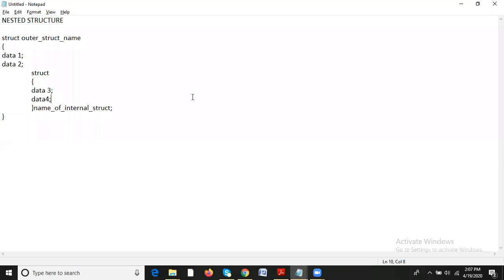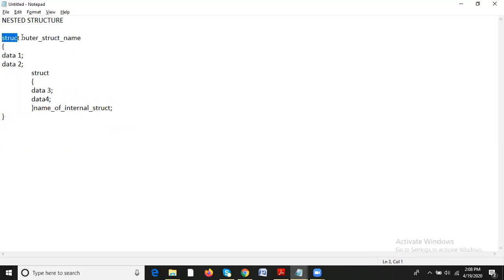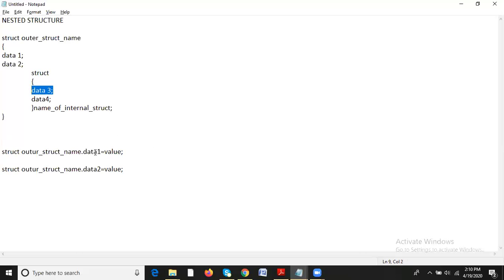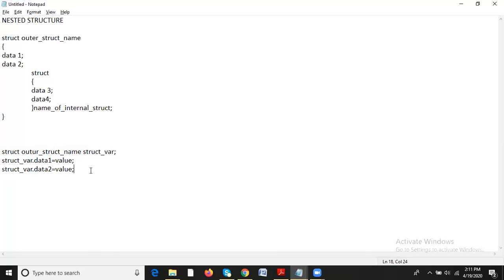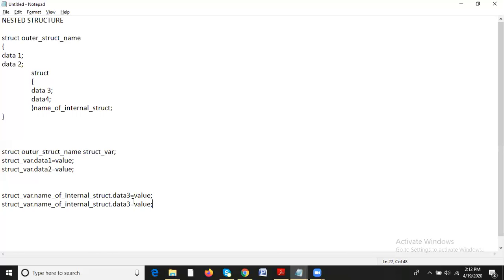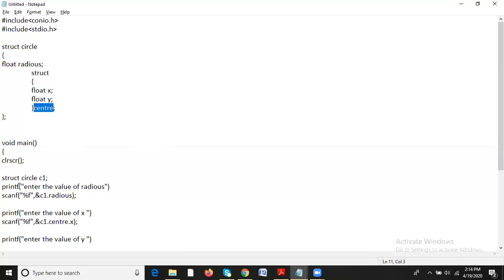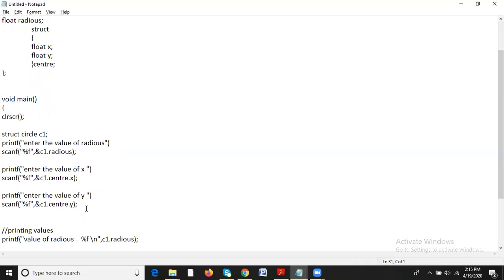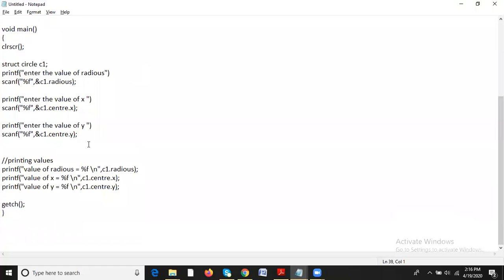nested structures in C